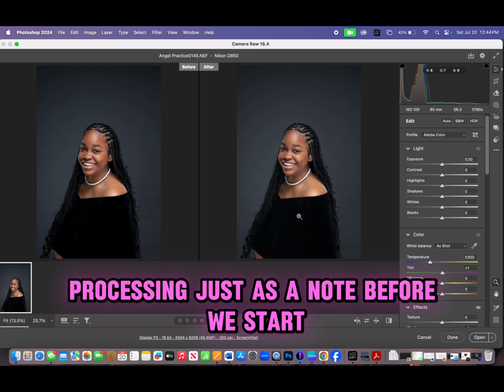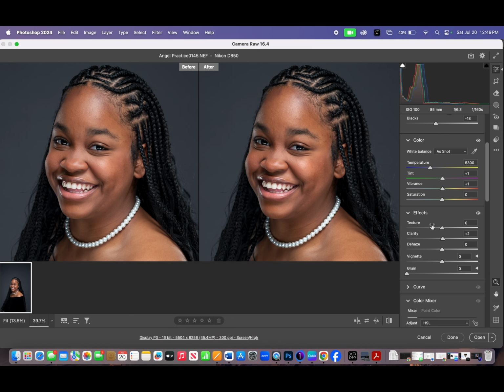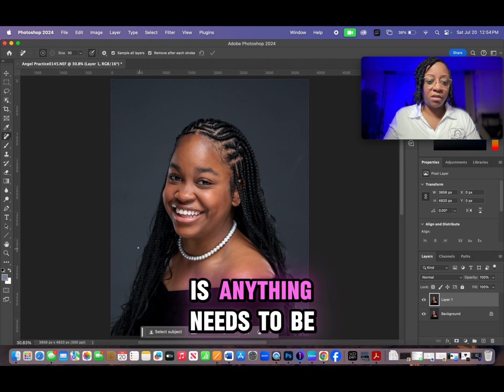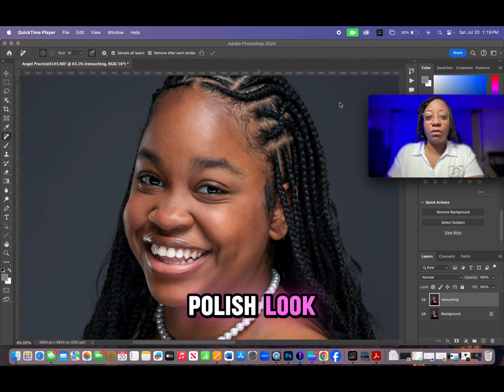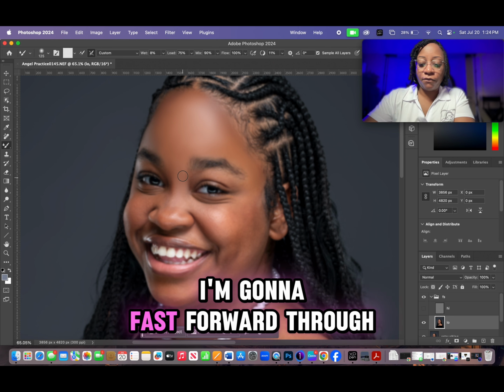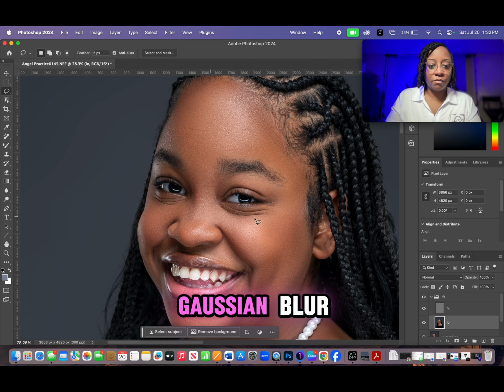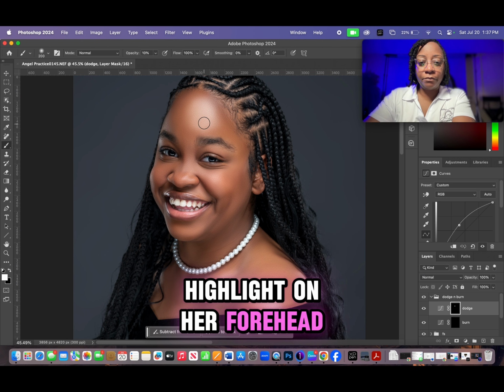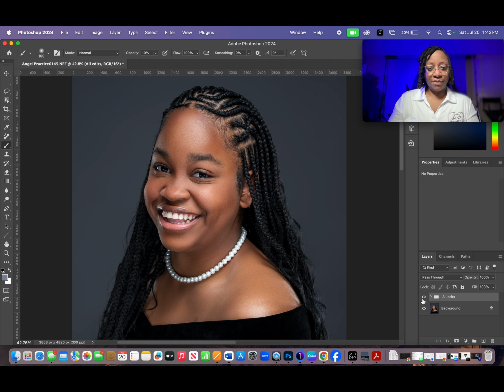Photoshop | Image Editing from RAW to Finished Image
Follow along as I show my process of editing a RAW image from start to finish. I use Photoshop 2024 for all of my image processing.  In the video, we will begin in Camera Raw (Photoshop Plugin) to process the Raw file then move to Photoshop to complete image cropping , blemish corrections, frequency separation, and dodge & burn.